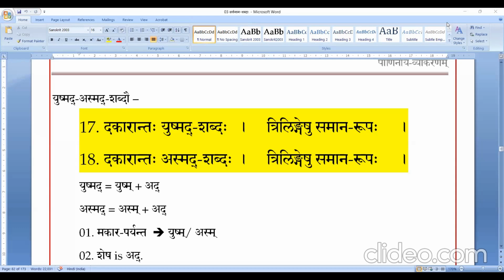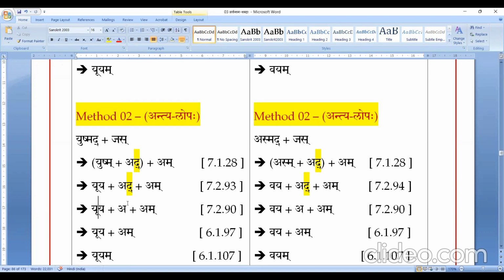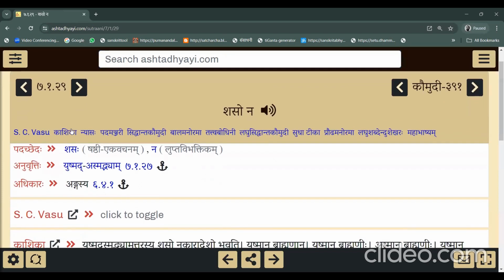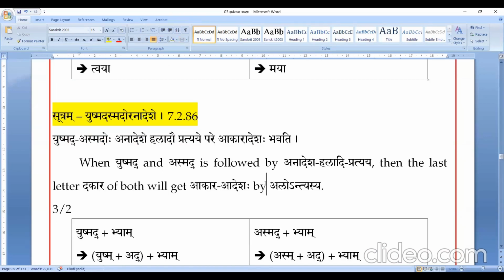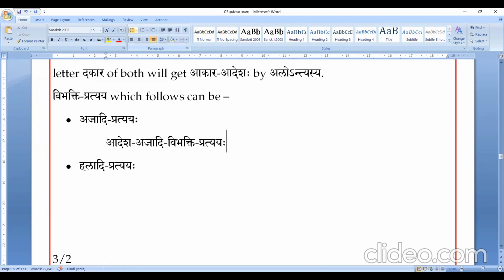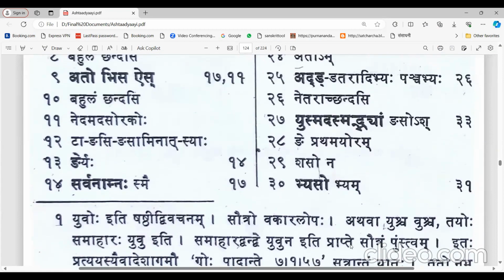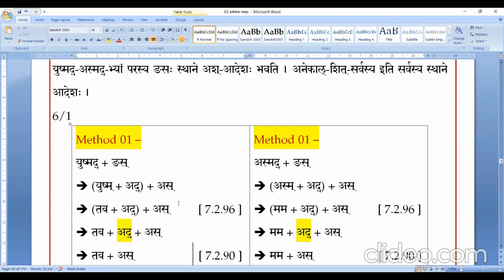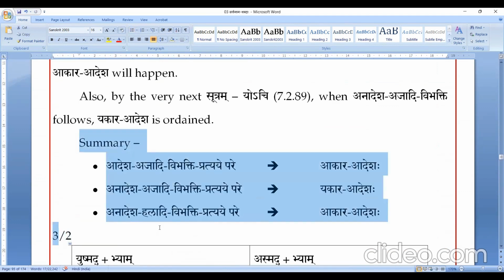100 अष्टाध्यायी-प्रवेशः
सर्वनामशब्दाः (अस्मद्/युष्मद्)